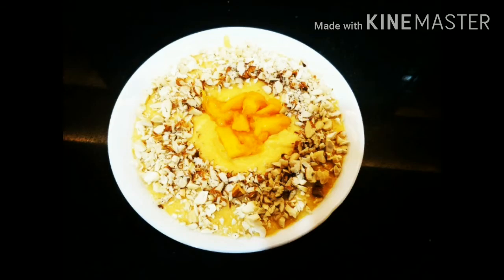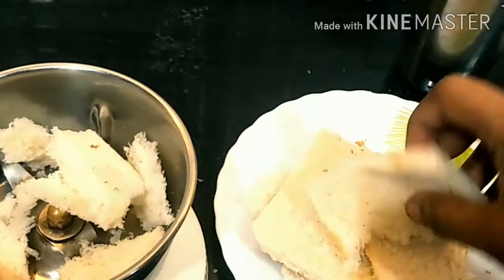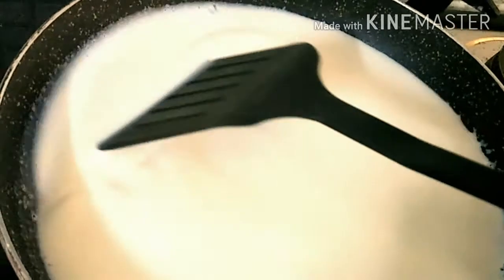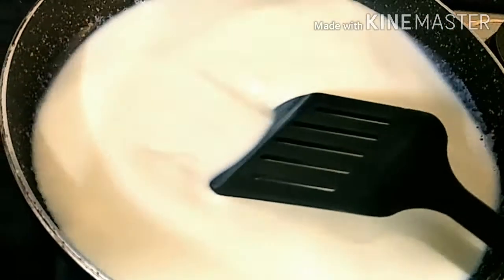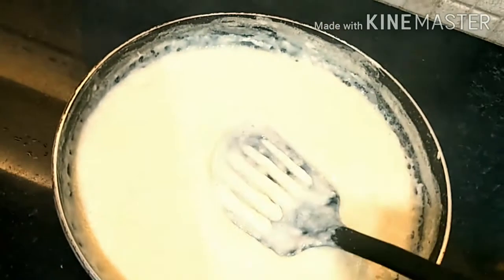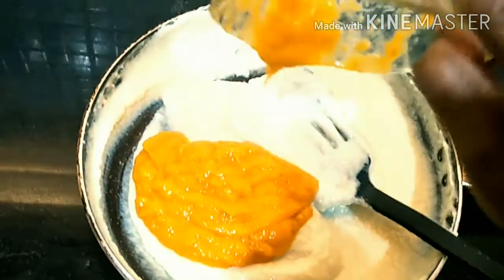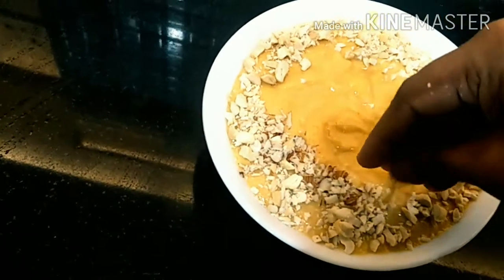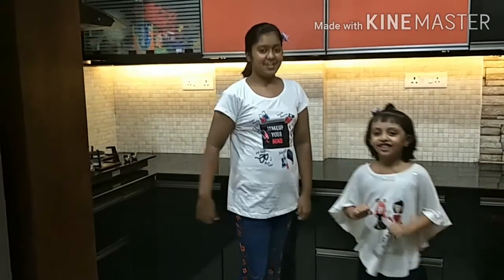Easy and super tasty instant mango rabdi recipe||Fun and Cook with Rashi and Princy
Today we are going to learn how to make Easy and super tasty instant mango rabdi recipe